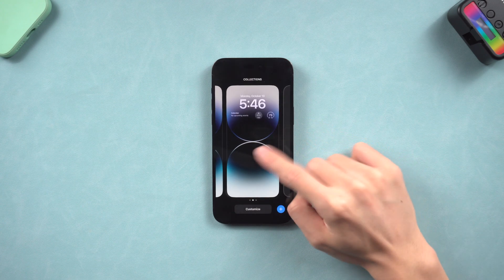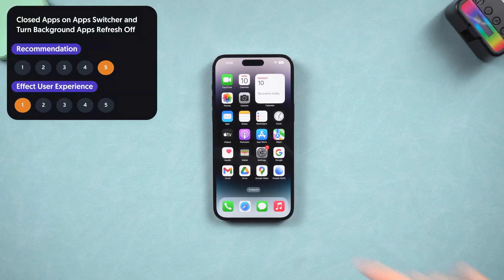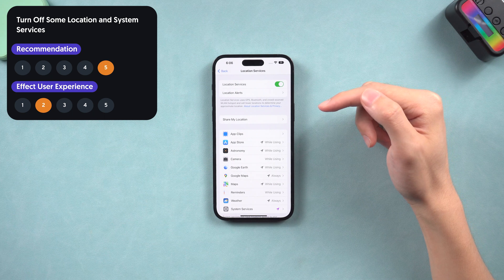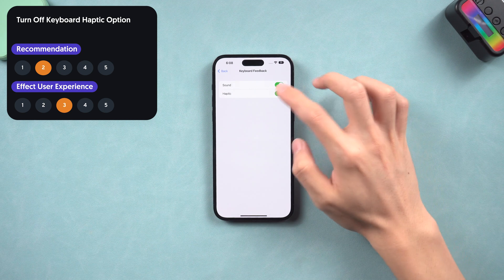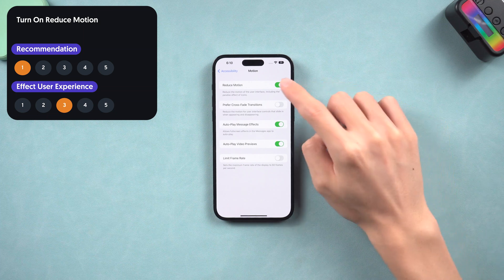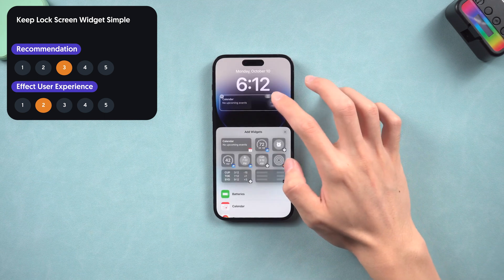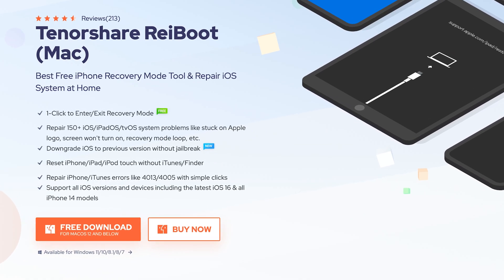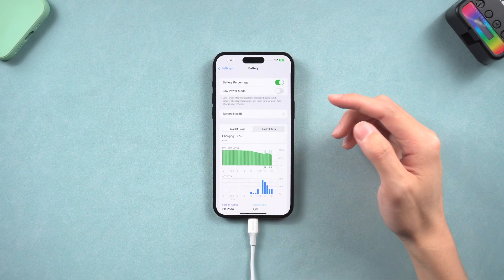iOS 17.4/17.5 Battery Drainning Fast? Fix iOS iOS 17.4/17.5 Battery Drain Issue Now! 2024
Did you notice that iOS 16/17 battery drain issue is more significant than iOS 15? Damn right, so I will show you some iOS 16/17 battery drain issue improvement tips.

All the TIps Below Just Make Your iPhone Less Battery Consume, The iOS 16 Battery Drain Issue Only Can Truly be Fixed By Apple, So When the Fixed iOS Version is Out, I Recommend You Upgrade to it.

TimeStamp:
00:00 Intro
00:37 Restart iPhone
00:58 Closed Apps on Apps Switcher and Turn Background Apps Refresh Off
01:36 Turn Off Some Location & System Services
02:29 Turn Off Keyboard Haptic Option
02:51 Turn Off Push Mail
03:24 Turn On Reduce Motion
03:39 Turn On Limit Frame Rate
03:55 Turn On Auto-Brightness
04:06 Turn Off Always On Display
04:22 Keep Lock Screen Widget Simple
04:39 Don’t Use Off-Brand USB Cable and Keep iPhone at Normal Temperature
04:55 iOS 16/17 Battery Drain Issue Biggest Reason is iOS 16/17
05:12 Upgrade or Refresh Your iPhone with Tenorshare ReiBoot
06:07 Upgrade or Refresh iPhone with Tenorshare ReiBoot Succeed

This Video Also Helps For :
1. iOS 16 Battery Saving Tips
2. iOS 16 Battery Saving Tricks
3. iOS 16 Battery Draining Fast
4. iOS 16 Battery Drain Saver
5. Fix iPhone Battery Draining Fast
6. Fix iOS 16 iPhone Battery Draining Fast
7. iPhone 13 Battery Saving Tips
8. iPhone 13 iOS 16 Battery Saving Tips